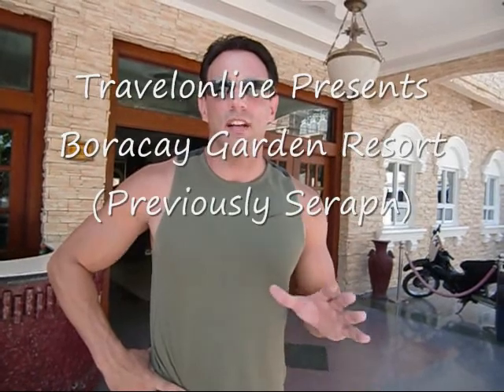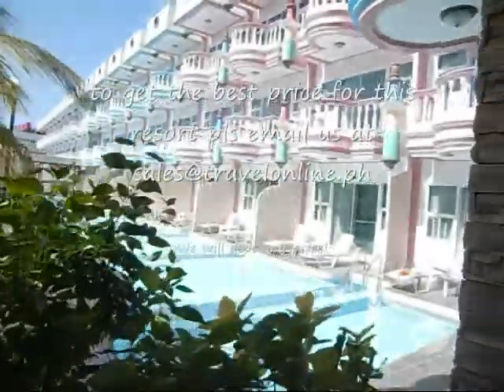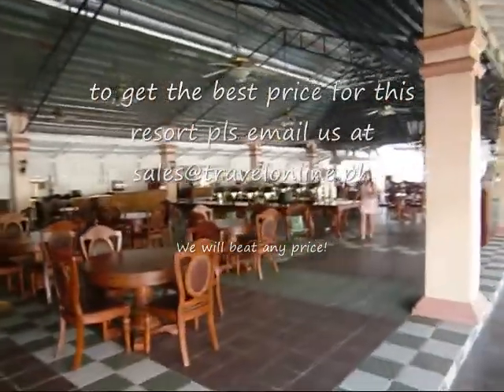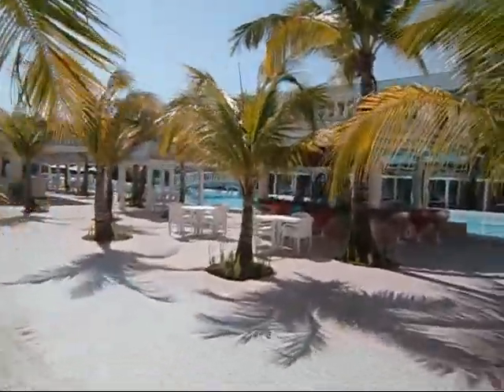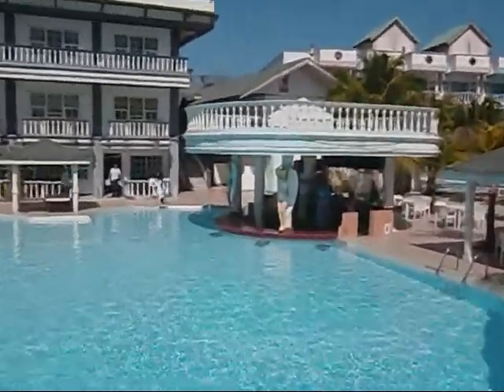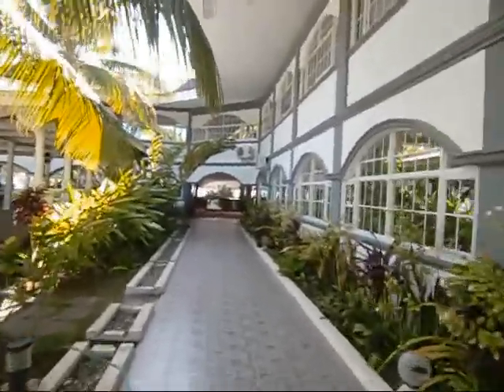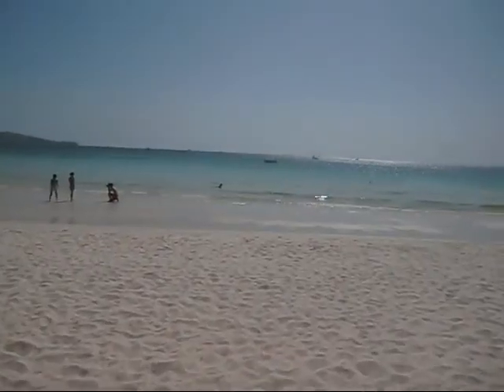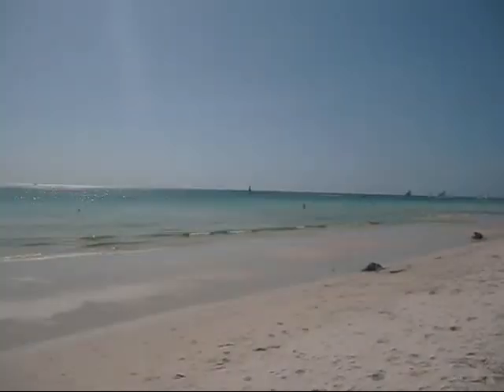Boracay Garden Resort (AKA Seraph ) Facility - TravelOnline TV